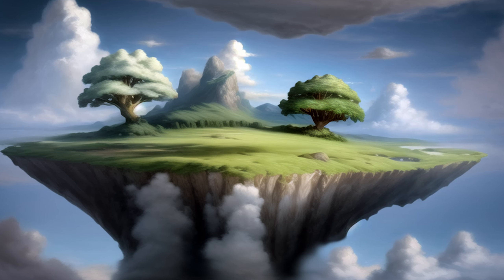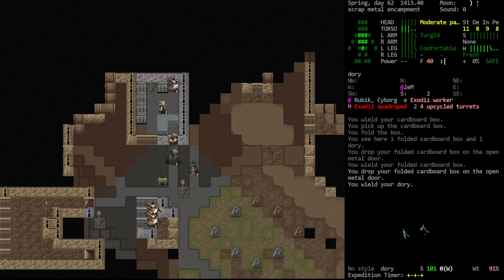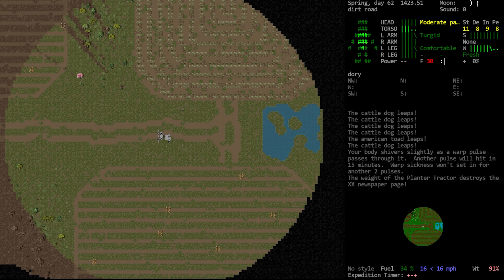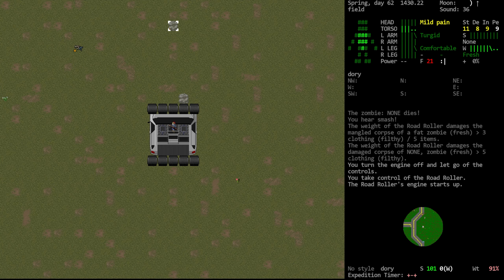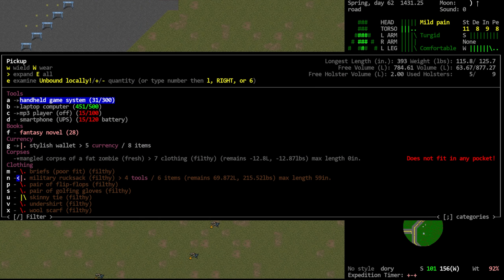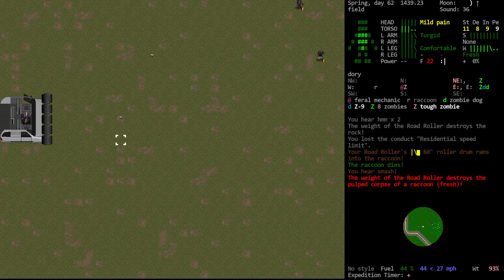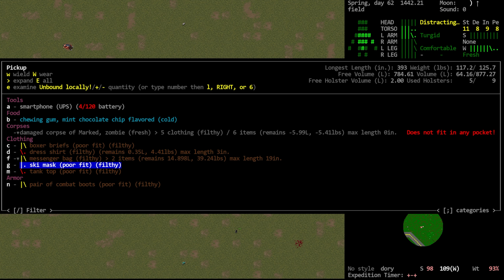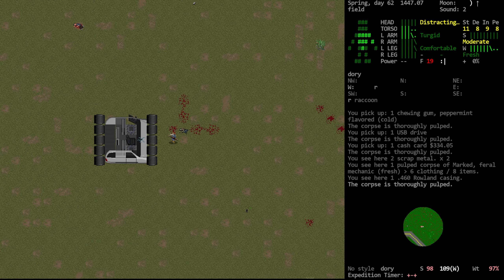CDDA - Sky Island 21 - Can We Just Pave the Horde?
In this episode, we finally realize that cardboard boxes can be folded to be reassembled later.  This is something that we should have learned several episodes ago, but hey it's something.  After this incredible revelation we head off to try to complete our mission to defeat the warp-draining horde.  Along the way we find a pretty great vehicle that makes this all significantly easier.

CDDA Links:
Cataclysm: Dark Days Ahead is a free and open source zombie ‘roguelike’.  You can find it for free online through the Github

There is also a paid version on Steam that supports one of the developers and is supported by the dev team

Finally, there's the HHG website, which lets you see items, recipes, and lots of game information that may appear in some of my videos

0:00 - Intro/Recap
0:49 - And We're Gaming